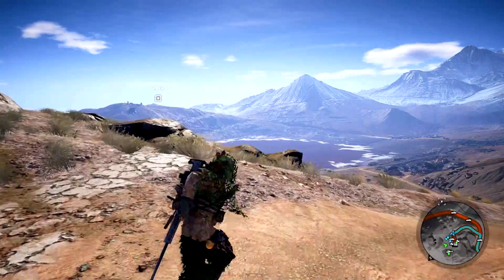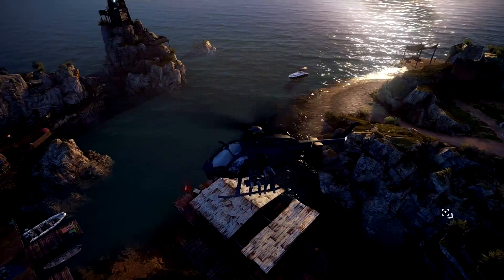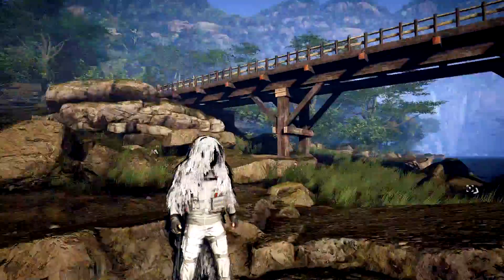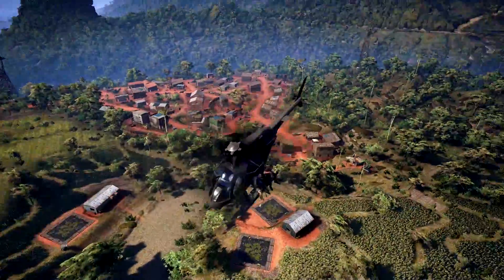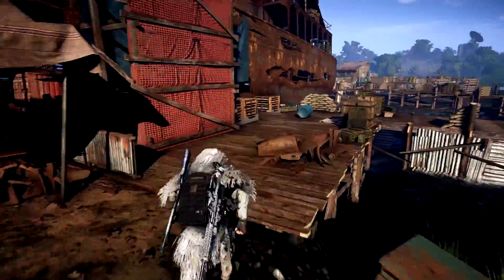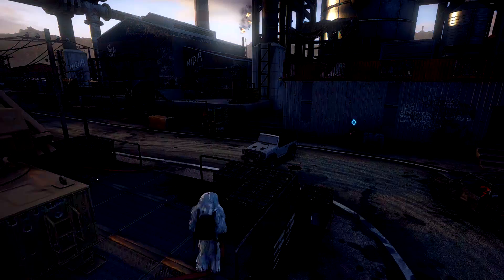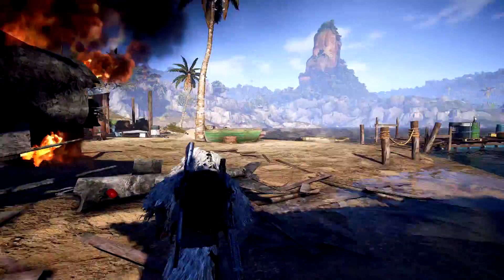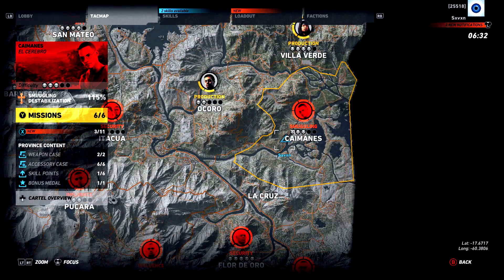FALLEN GHOSTS DLC MAP | Ghost Recon Wildlands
Ghost Recon Wildlands Fallen Ghosts DLC map. The Fallen Ghosts Release date is confirmed, there are many topics which we can discuss in regards to this upcoming DLC. What weapons will release? What will the missions consist of? How will it play out? Let's hope this DLC is tactical and brilliant.

Ghost Recon is a brilliant game and I've not enjoyed a game like Ghost Recon Wildlands as much as I have with this in a very long time. Ghost Recon Wildlands glitches always keep me entertained and I love hunting for Easter eggs especially ghost recon Easter eggs that are very rare. There are many hidden locations, glitches and secrets in the game and I'm sure time we will discover more and more.

More about Ghost Recon:
Tom Clancy's Ghost Recon Wildlands is an upcoming open world tactical shooter video game in development by Ubisoft Paris. It will be the tenth instalment in the Tom Clancy's Ghost Recon franchise and will be the first Ghost Recon game to feature an open world environment. The game will move away from the futuristic setting introduced in Tom Clancy's Ghost Recon Advanced Warfighter and will instead feature a setting similar to the original Tom Clancy's Ghost Recon. Ubisoft has described it as one of the biggest open world games that they have ever published, with the game world including a wide variety of environments such as mountains, forests, deserts and salt flats. The game will be playable on Microsoft Windows, PlayStation 4 and Xbox One. It will be released on March 7, 2017.